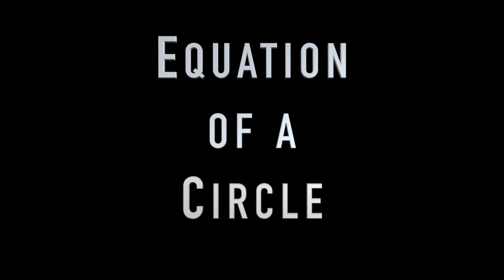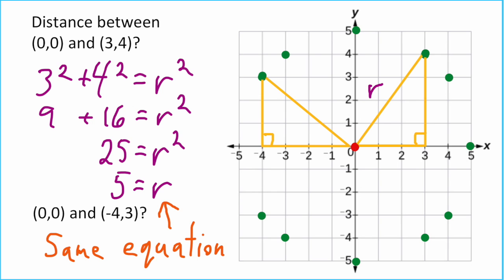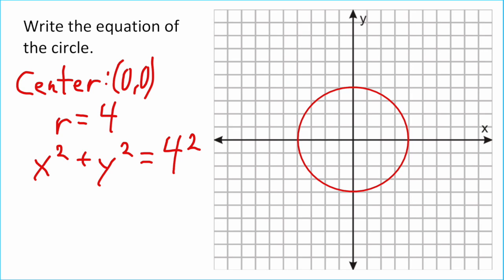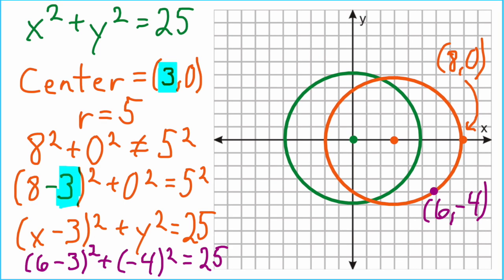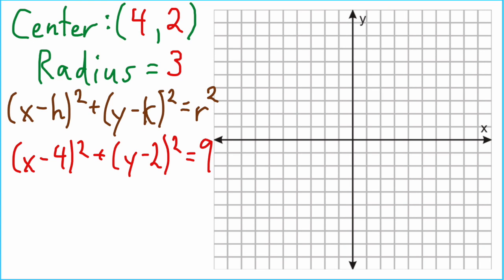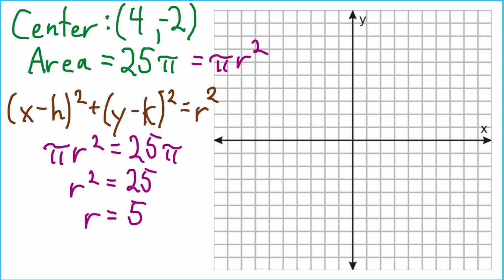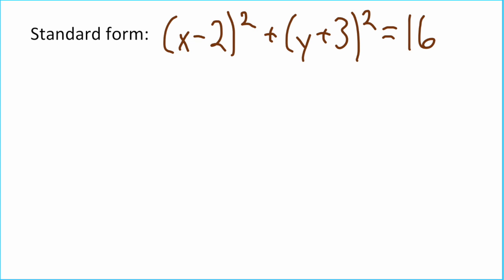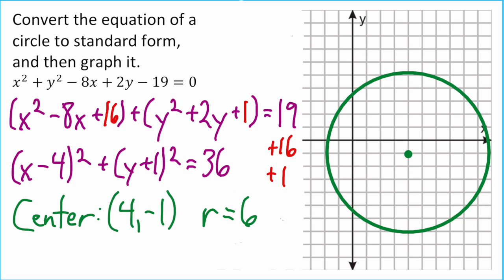Equation of a Circle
This video is about Writing the Equation of a Circle.
Practice problems begin at 11:05.